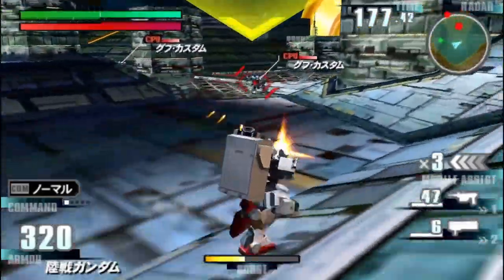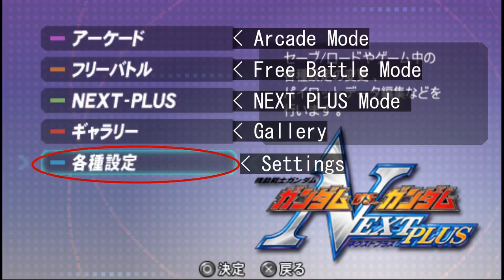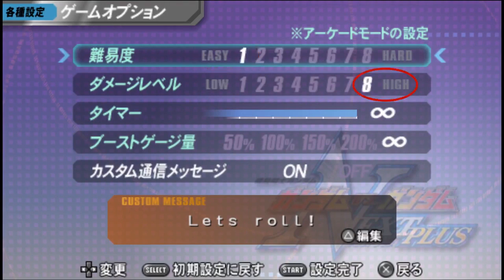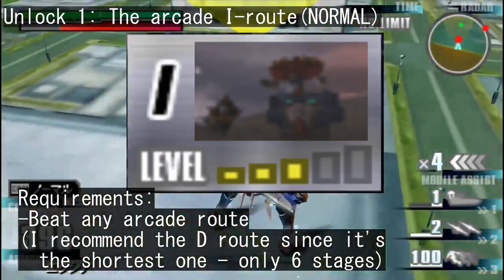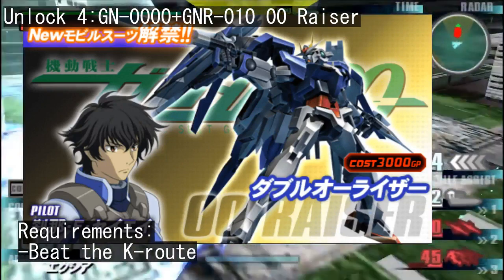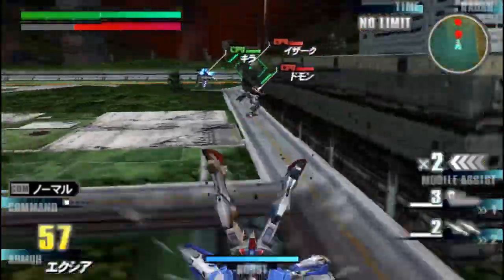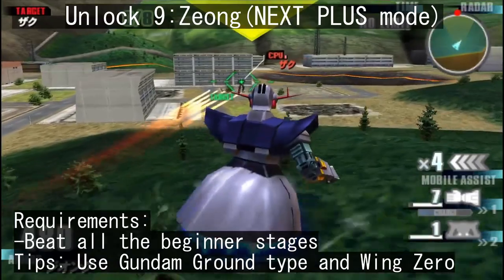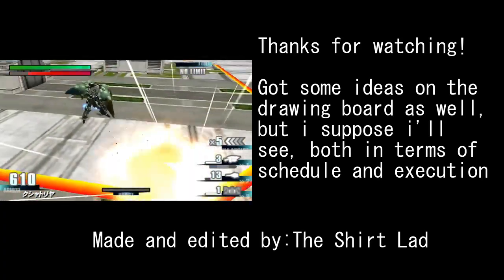So, you want to unlock stuff in Gundam vs. Gundam Next Plus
Made a little Gundam vs. Gundam Next Plus Unlock guide in case you wanted to play with a complete roster. If you have a copy or run it on an emulator like me, this might come in handy as the unlockable MS are quite fun to use.